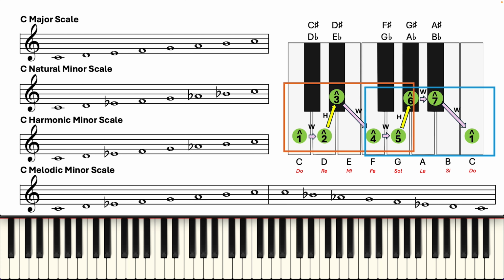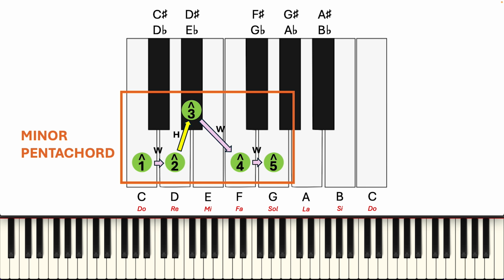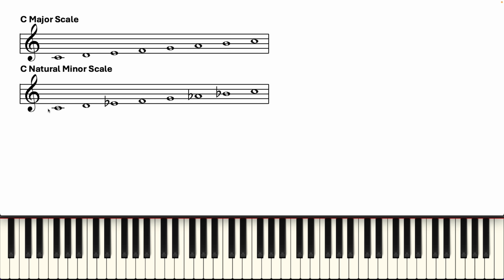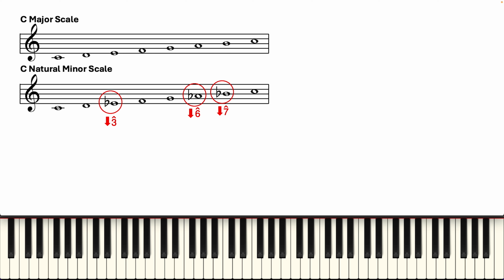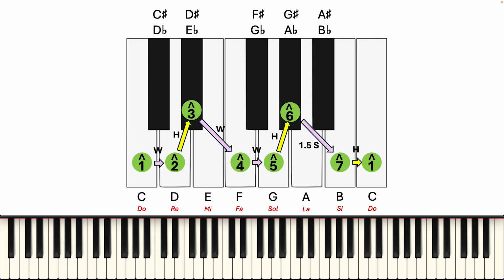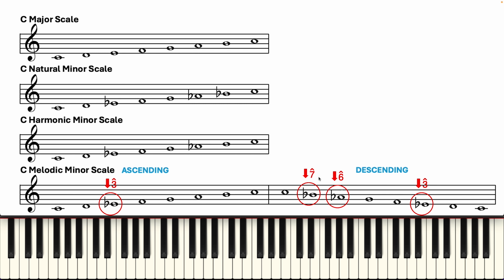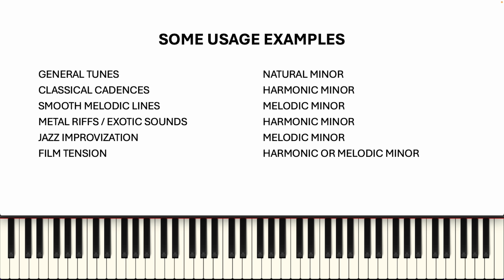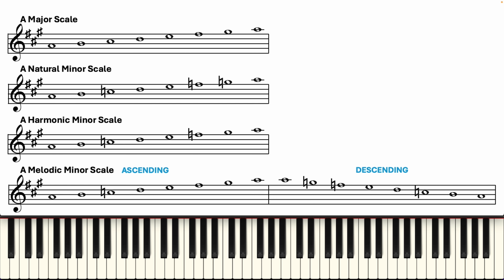Minor Scales | Music Theory Unlocked Ep. 10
Exploring Minor Scales: Natural, Harmonic & Melodic – Music Theory #10
Discover the *three forms of the minor scale—natural, harmonic, and melodic—*and learn when and why each version is used. We’ll compare their interval structures, see how altered degrees shape the sound, and demonstrate them clearly on keyboard and staff.

*You’ll learn:*
    • Structure of the *natural minor* (Aeolian)
    • Why the *harmonic minor* raises scale degree 7
    • Why the *melodic minor* raises 6 & 7 ascending
    • Interval differences between the three types
    • How minor scales relate to their *relative majors*
    • Keyboard + staff examples in multiple keys
    • Common mistakes & practice shortcuts

*Chapters:*
00:00 Intro
00:41 Minor pentachord
03:19 Natural minor scales
06:20 Harmonic minor scales
09:38 Melodic minor scales
12:48 Some usage examples
14:42 Recap with A minor scales
16:51 Conclusion

*Next lesson:* Decoding Minor Key Signatures – Circle of Fifths & Relative Minors